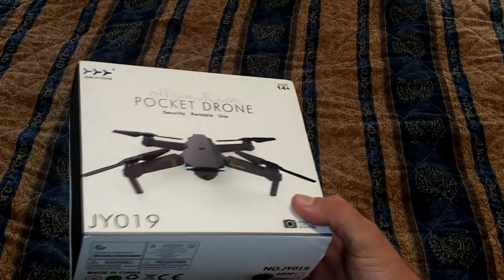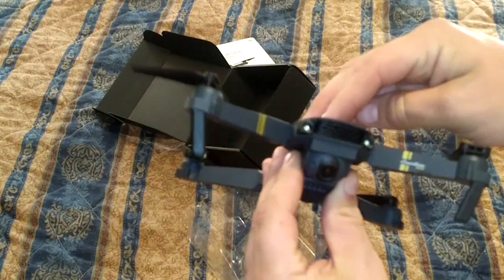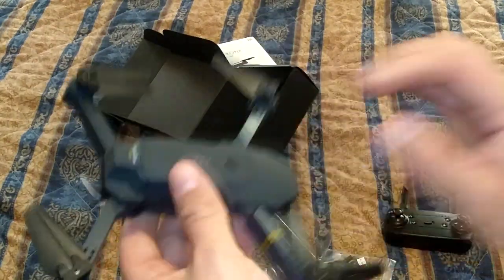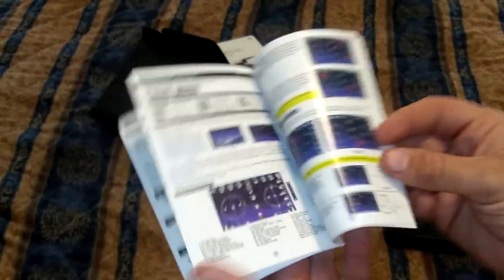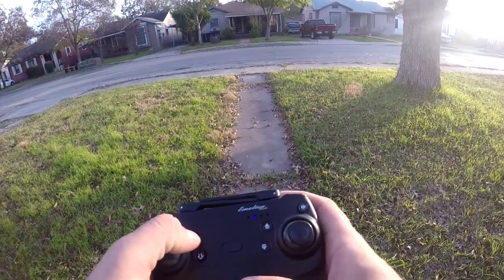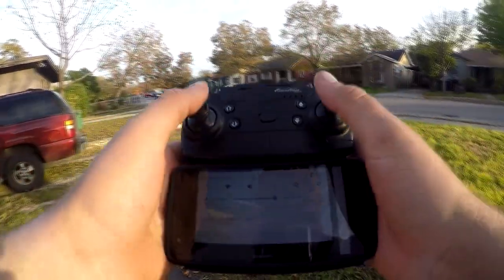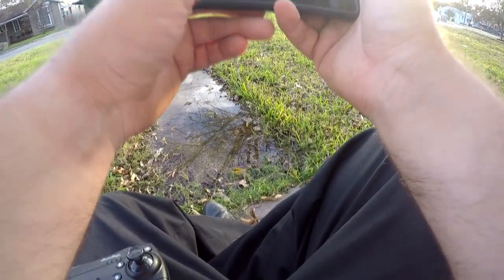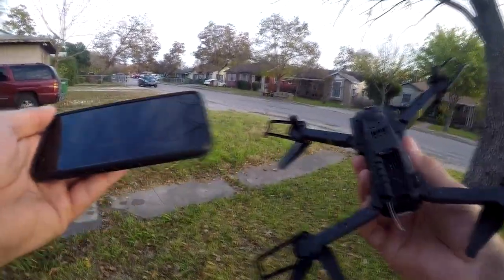Generic DJI Mavic Pro CLONE DRONE Review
So, I bought another drone. This time it's a Chinese clone/copy of a DJI Mavic Pro. This one goes by a handful of names. Emotion Drone JY019, Eachines E58, Sky L800, etc. But is it actually worth the price tag?

Want to help my channel get much better? Or have influence over an upcoming video?